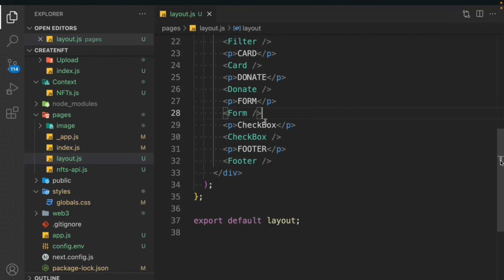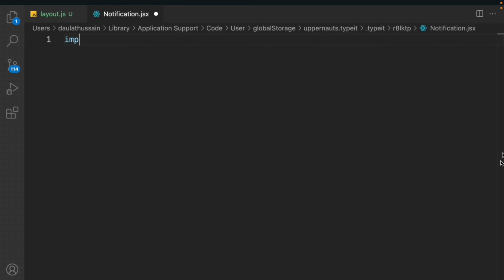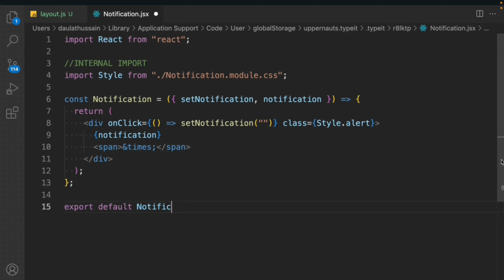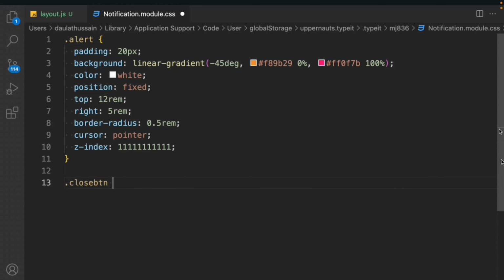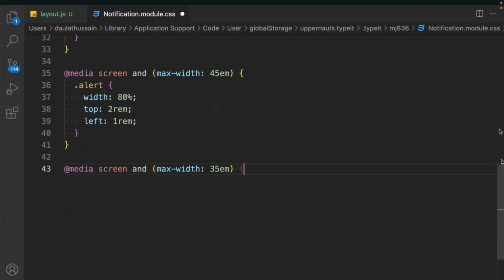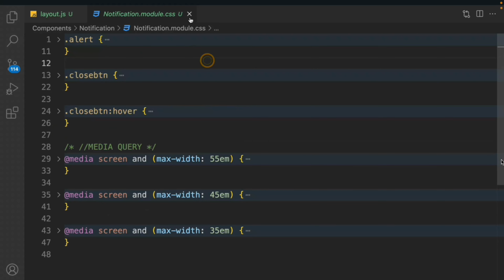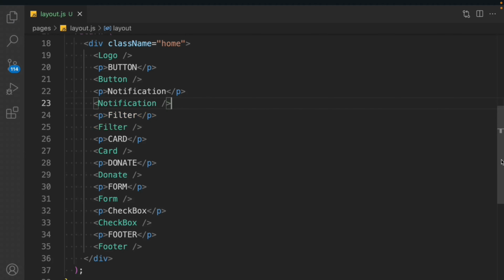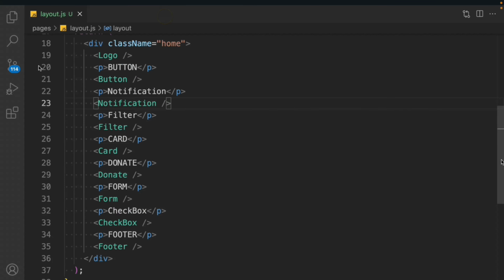React NOTIFICATION Component | Building Web3 NFTs API Start-Up From Scratch | Part 13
React NOTIFICATION Component

A React notification component provides a way to display informative messages, alerts, or notifications to the user within a web application. It offers several benefits:

User Feedback: Notifications are an effective way to provide feedback to users about the success or failure of their actions. Whether it's a form submission, data update, or any other operation, a notification component can inform users about the outcome, allowing them to understand the result of their actions.

Real-time Updates: React notification components can be used to display real-time updates or events to users. For example, in a chat application, a notification component can show new messages as they arrive, alerting the user to the presence of new content.

Visual Cues: Notifications provide visual cues that draw the user's attention to important information or events. By using a notification component, you can ensure that critical messages are not overlooked by users, helping them stay informed and engaged with the application.

Customizability: React notification components offer flexibility and customization options. You can define the appearance, behavior, and placement of the notifications to align with your application's design and user experience goals. This allows you to create notifications that match your application's branding and style.

Temporary Display: Notifications are typically displayed temporarily and then automatically dismissed after a certain period or when the user manually dismisses them. This ensures that the notifications do not clutter the user interface and do not interfere with the user's workflow. React notification components can handle the lifecycle of notifications, including their creation, display, and dismissal.

Stackable and Stacking Options: React notification components can handle multiple notifications simultaneously, stacking them on top of each other in a visually appealing manner. This is particularly useful when multiple notifications need to be shown to the user, such as in a busy application with various ongoing activities.

User Interaction: Notifications can be interactive, allowing users to take actions directly from the notification itself. For example, a notification may include buttons or links that allow the user to perform a specific action or navigate to a relevant section of the application. This enhances the usability and convenience for users.

Accessibility: It's important to ensure that notification components are accessible to users with disabilities. This involves providing appropriate ARIA attributes, keyboard accessibility, and ensuring that screen readers can properly announce the notification messages. By following accessibility guidelines, you can make your notification component inclusive and usable for all users.

By incorporating a React notification component into your web application, you can provide timely and relevant information to users, enhance the user experience, and improve the usability and interactivity of your application. Notifications help keep users informed, engaged, and aware of important events or updates within the application.

Workout Video: